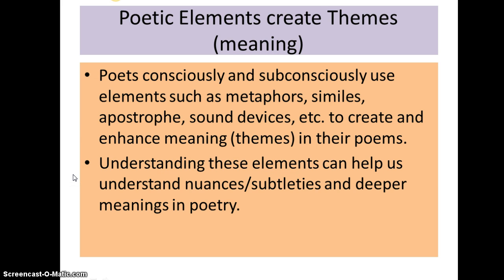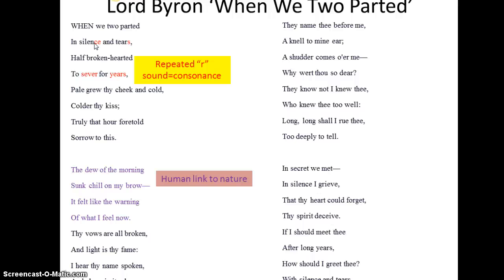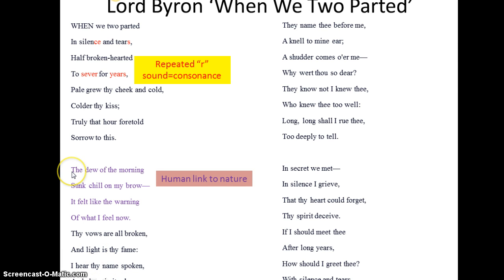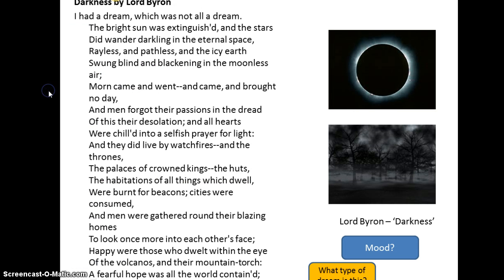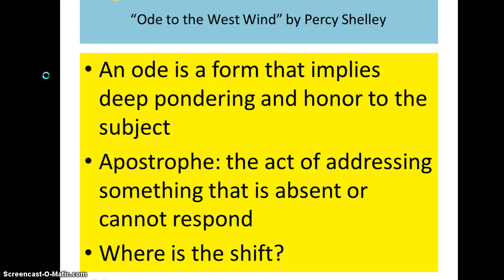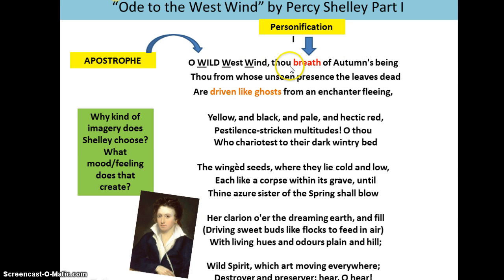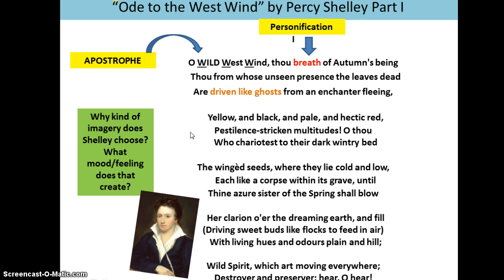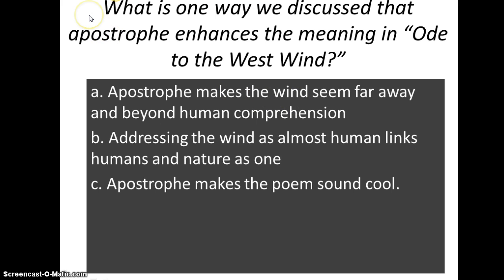Eng403B_Starter_2.16.15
Weekly Starter on Byron and Shelley for week of Feb. 16, 2015